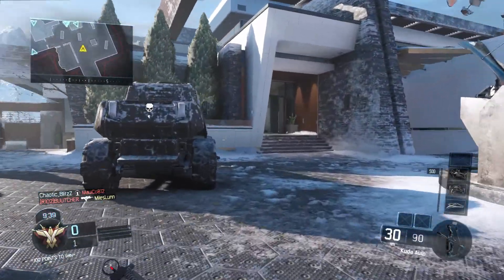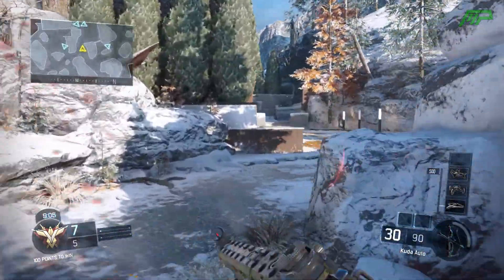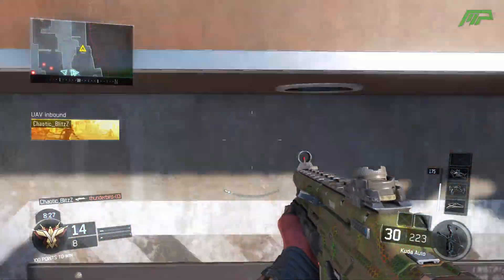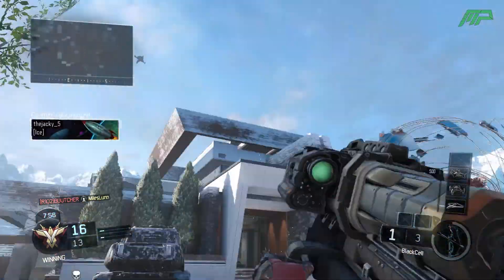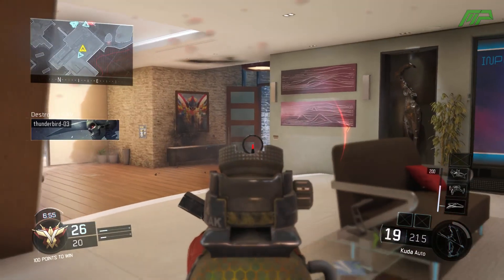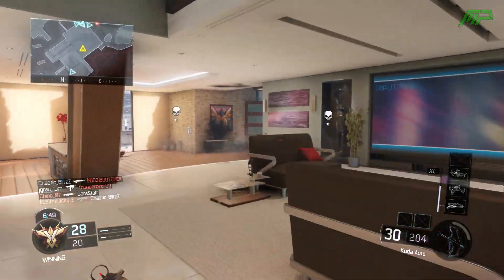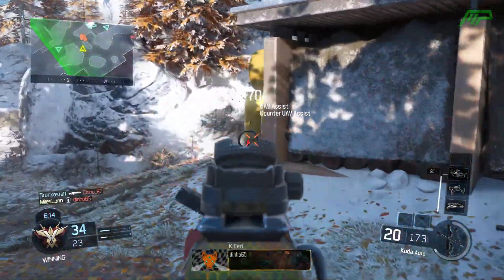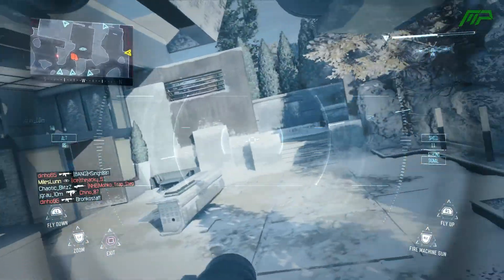Black Ops 3 Gun Guide Ep.1: KUDA! (CoD Bo3 Kuda best class setup)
Welcome to my new series for Call of Duty: Black Ops 3! In this series I will be taking guns from Bo3 and analyzing them, sharing stats and best class setups! Let me know which gun you would like to see me make a video for!